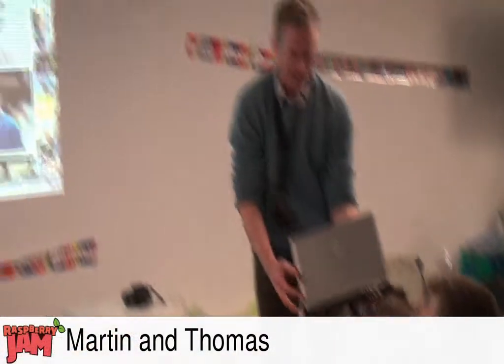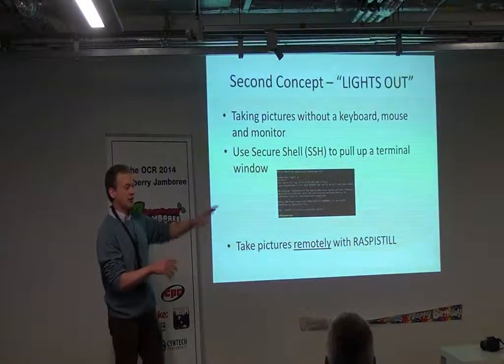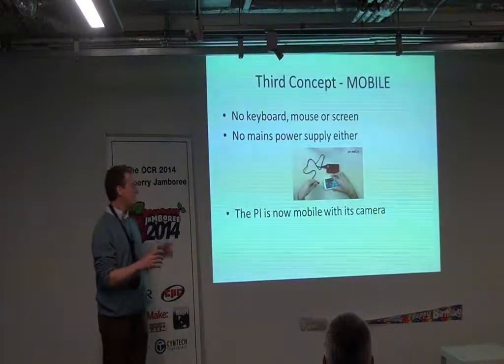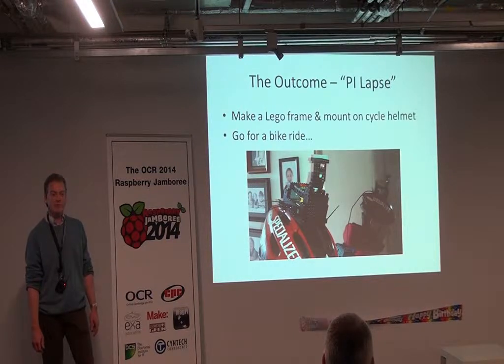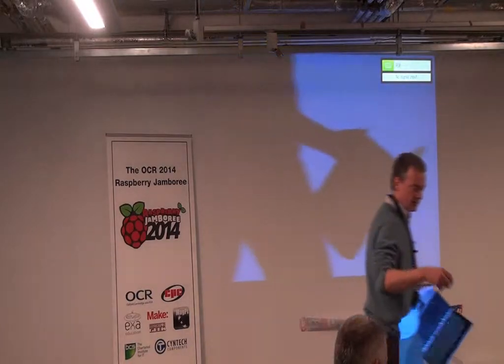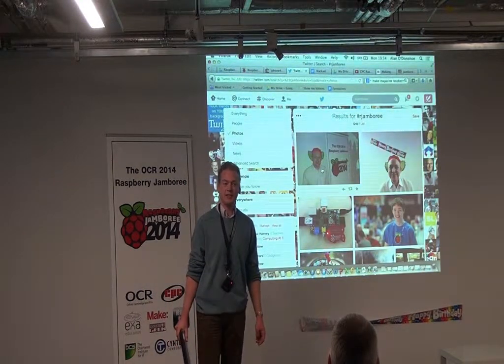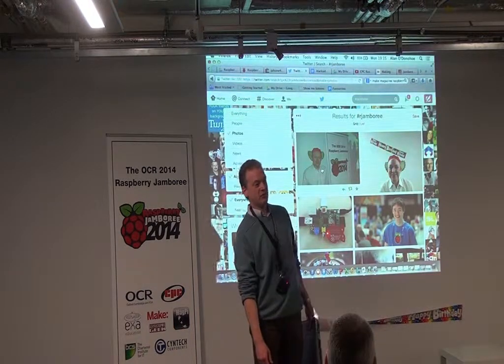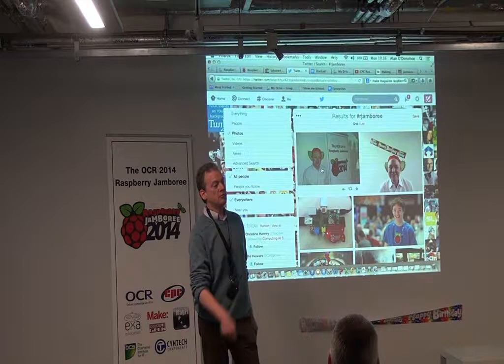Martin and Thomas - Raspberry Pi camera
Preston Raspberry Jam 3rd March 2014 - Martin shows off his time lapse video created with the Raspberry Pi.